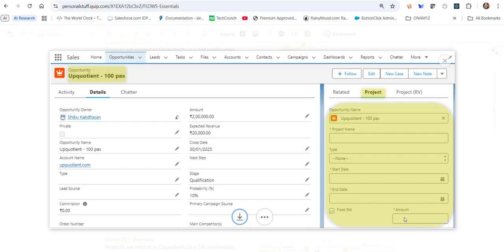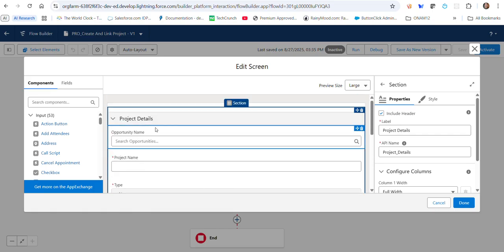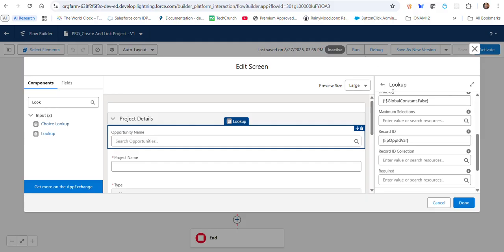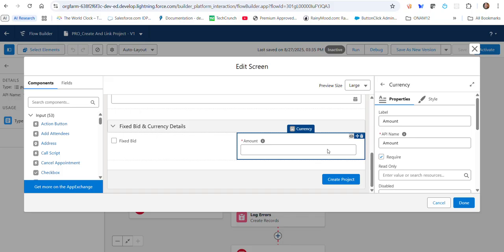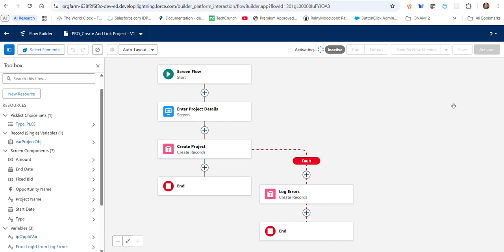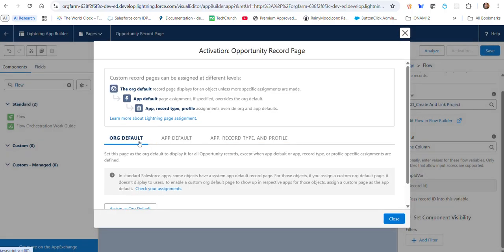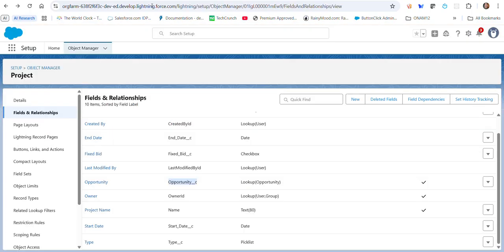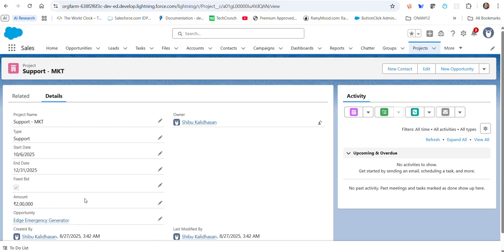MICRO PROJECT :: Create and Link Project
Projects are related to Opportunity in a 1:M relationship. The business would like to have an intuitive way for its Sales to create and associate Projects inside Opportunity Detail Page avoiding unnecessary navigation and button clicks. Projects have to be quickly created and associated to the Opportunity in context.

What do you get to do:
This Business Use-case demonstrates the use of Screen flow encompassing Lookup, Picklist Choice Set, Section component, Fault path, Validation, and setting the Visibility on a component to conditionally display based on a criteria. Finally surface the Screen component inside the Opportunity Record Page.